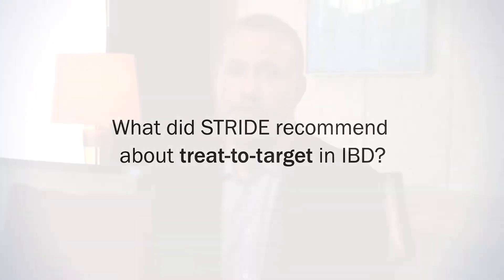STRIDE treat-to-target recommendations – Mark S. Silverberg, MD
Clinical targets and objective outcomes of endoscopic remission in IBD in the treat-to-target strategy.

This is Issue 5 of a 12-part series.